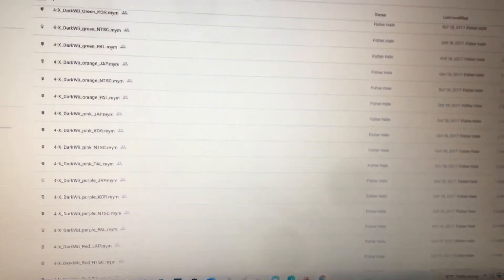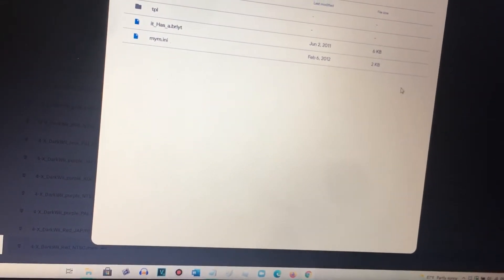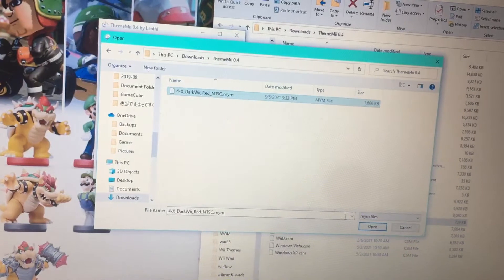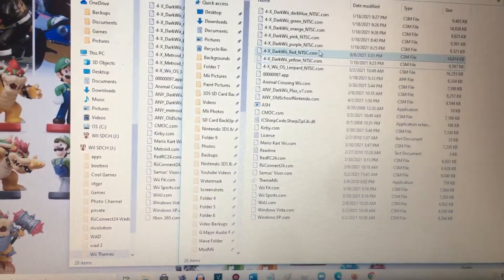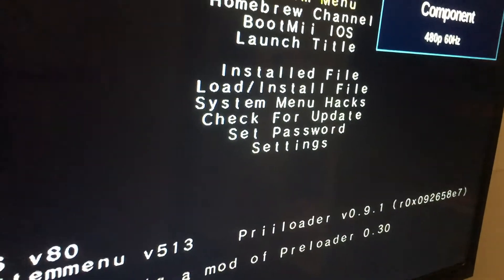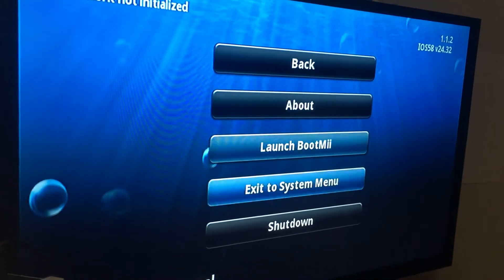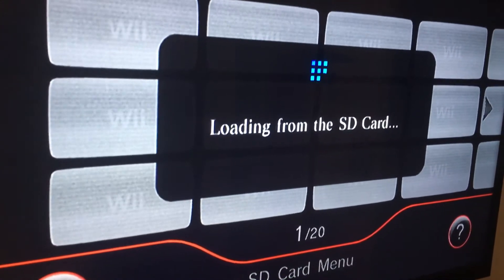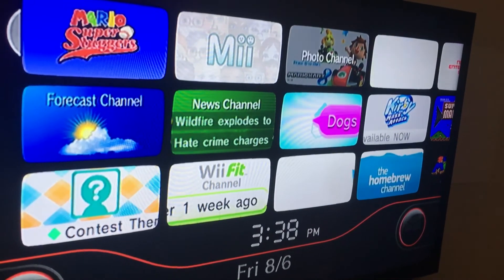How To Install Wii Theme on Nintendo Wii (MyMeunify Tutorial)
1. Click the Mym
2. Go to ThemeMii
3. Create Csm
4. Go To Priiloader and boot to the Homebrew Channel
5. Launch MyMenuify GUI
6. Enjoy a Wii Theme